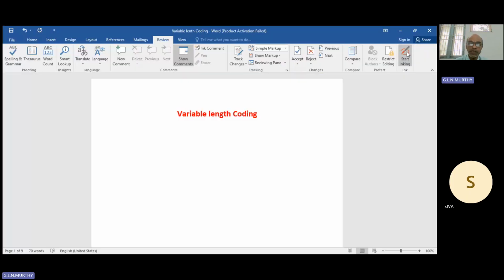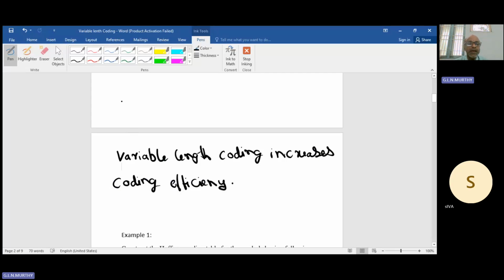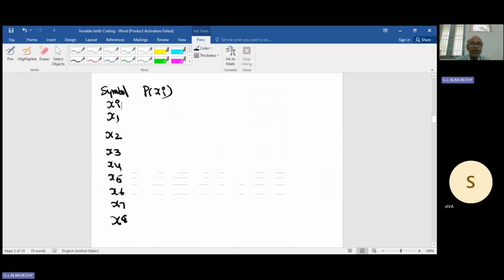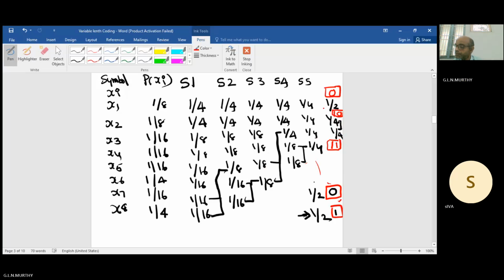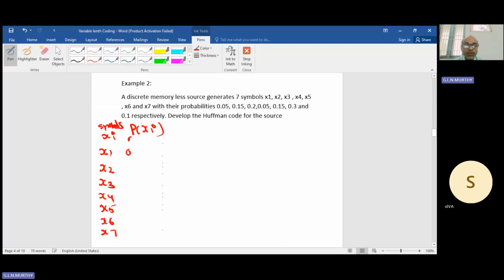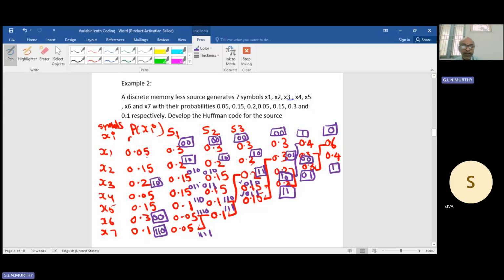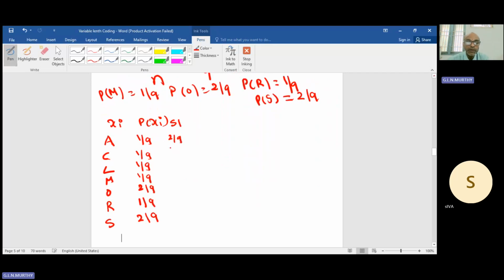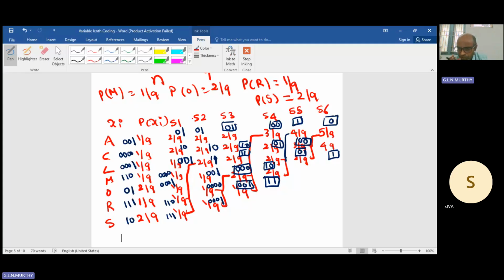Huffman coding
Huffman coding is a variable length coding. In Huffman coding codewords are allocated based on symbol probabilities. More probable symbol is given less number of bites and less probable synbol is given more number of symbols.
For example, in the message "ALL IS WELL", the symbol  L has more probability so it can be given less number of bits.